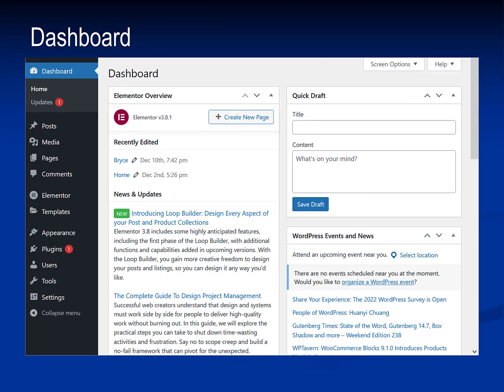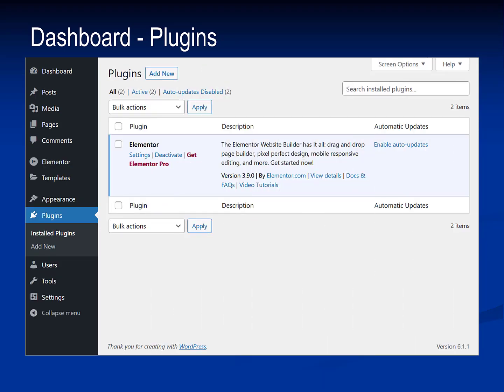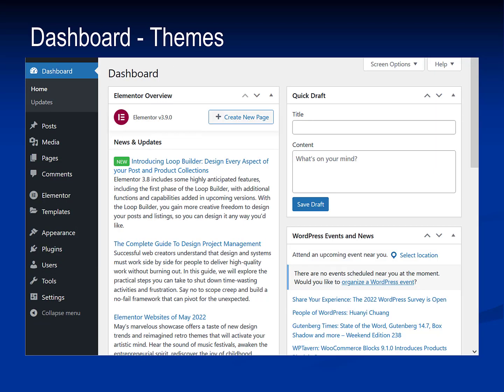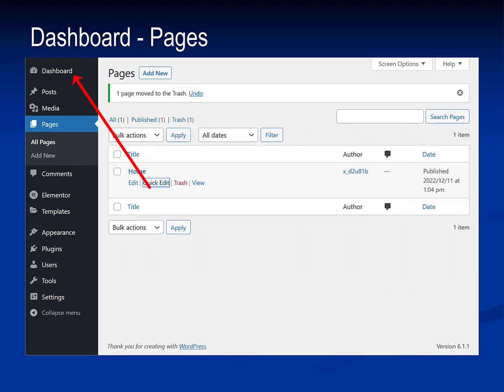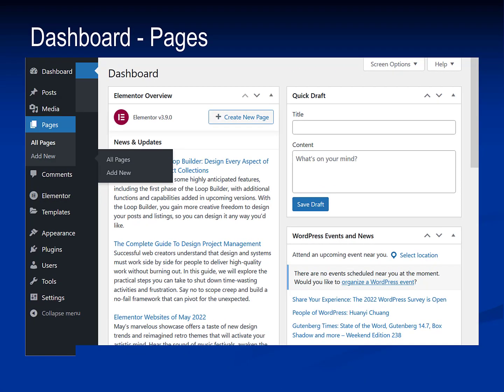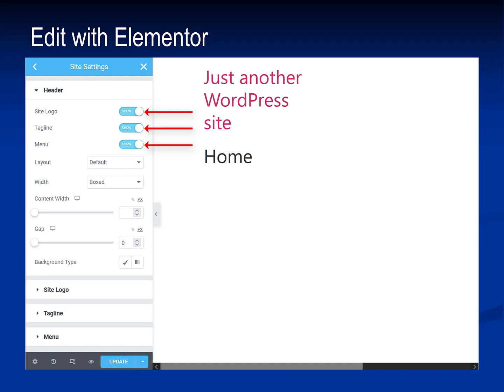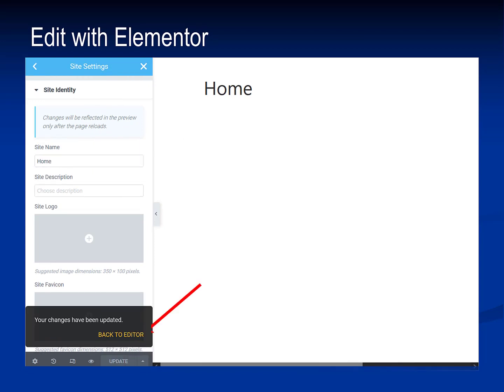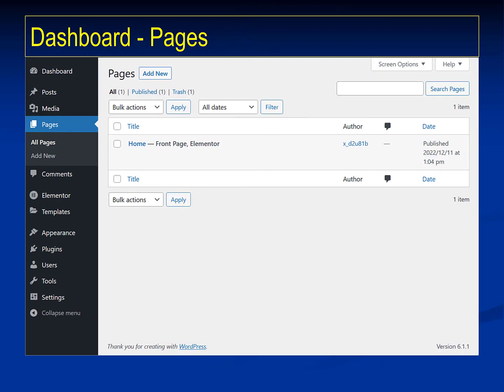ND Academy, WordPress Elementor - Blank Page - Tutorial #1 [Elementor Website Builder plugin]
Uses the "Elementor Website Builder" plugin and the "Hello Elementor" theme.
Removes clutter to start with a blank page.  Subsequent tutorials populate that page.